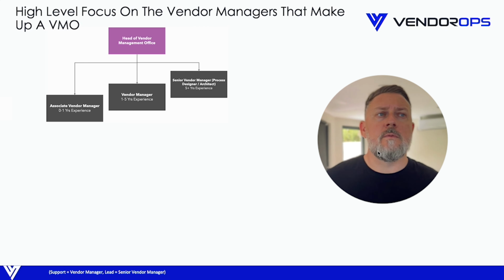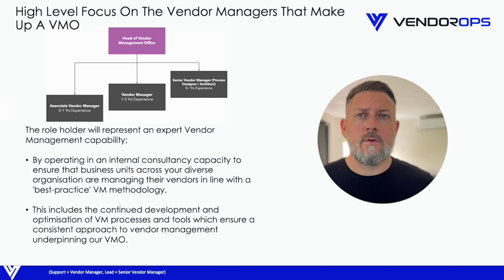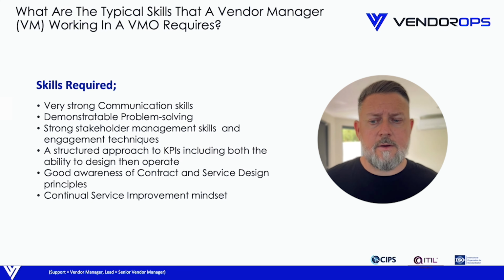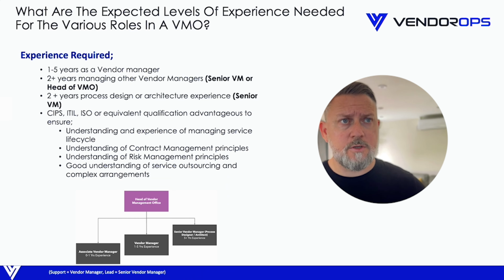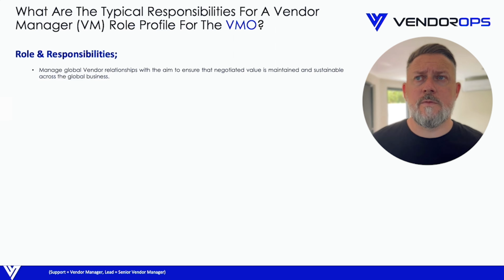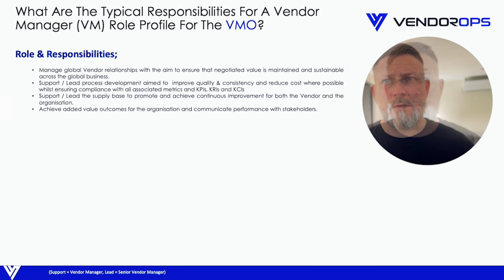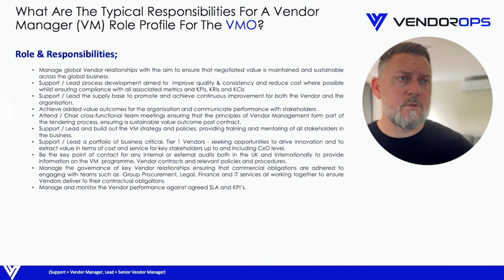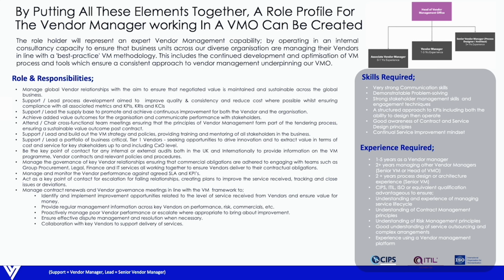Responsibilities Of A Vendor Manager (With Free Job Description Template)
What does a Vendor Manager do? What skills do they need? How much experience should they have? What should you look for when hiring a Vendor Manager?

Nick Francis, Co-founder and CTMO of Brooklyn Vendor Assurance, shares his vendor/supplier management expertise, giving you a high level overview on what a Vendor Manager operating within a VMO does. Including:
- How a Vendor Manager operating within a VMO will act as an internal consultant, ensuring that business units across a diverse organisation are managing their vendors in line with the best practice methodology outlined by the Vendor Manager.
- How a Vendor Manager will continuously develop and optimise processes and tools, ensuring a consistent approach to vendor management.
 - The skills a Vendor Manager requires to effectively do their job.
- The experience required to become a Vendor Manager.